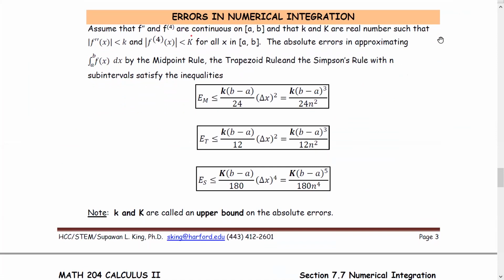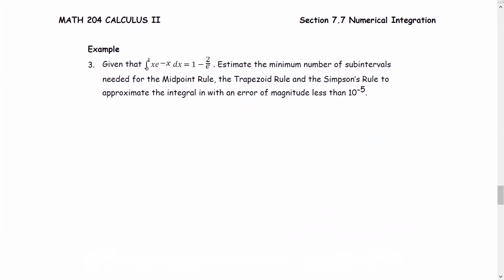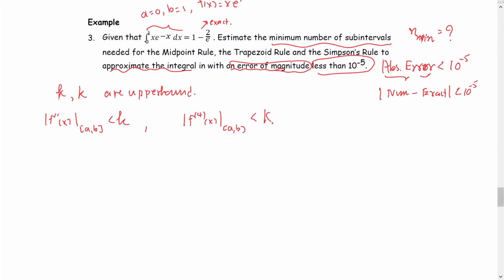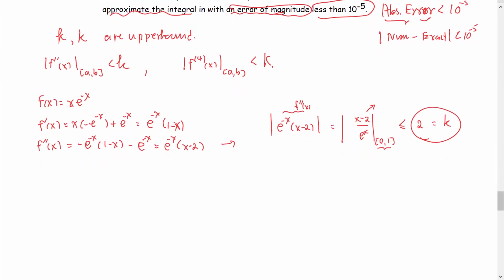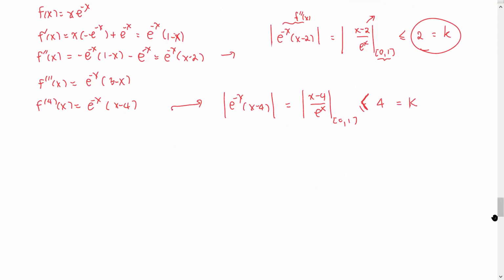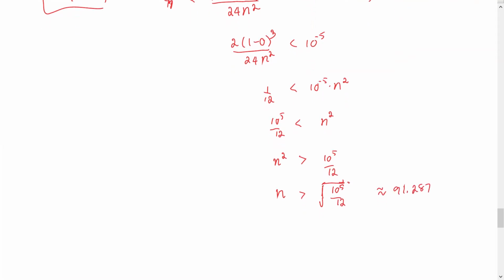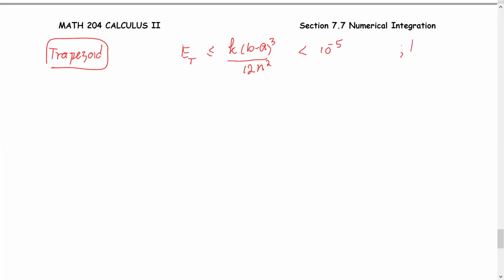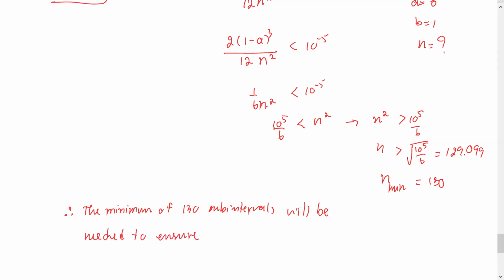M204 Sec7_7 Error in Numerical Integration - Ex3 MidPt, Trapezoid